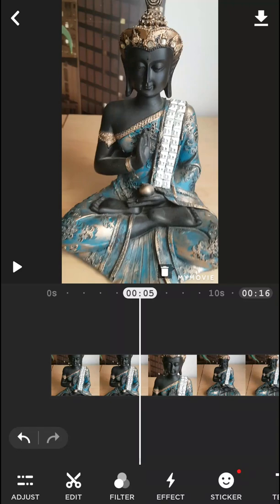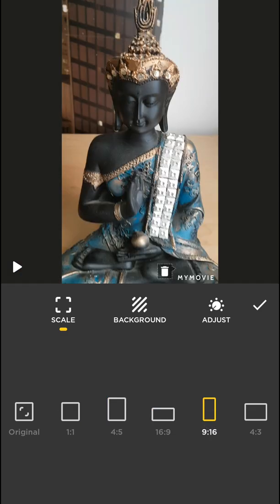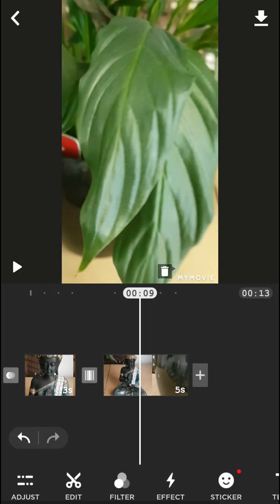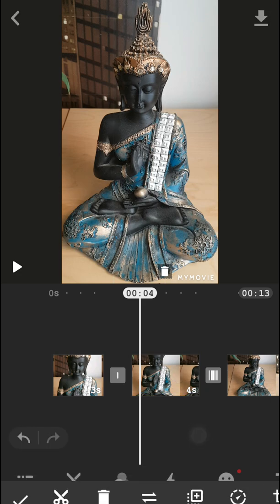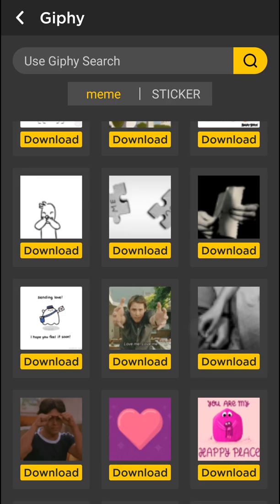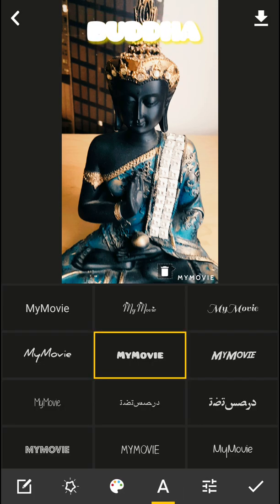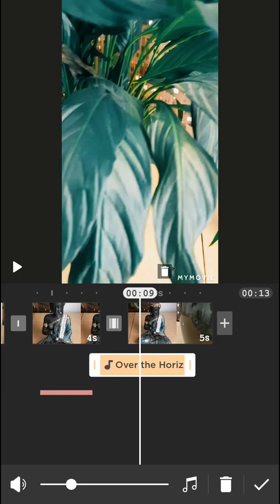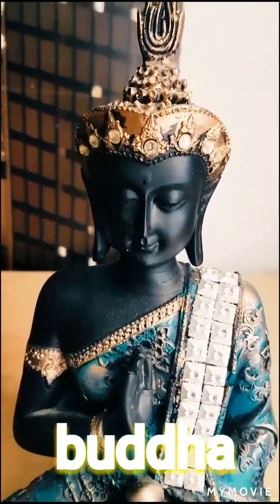How to CUT Videos in MyMovie!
In this video you will learn how to cut videos in Mymovie , transferwise ‏‏‎ ‎

GET AMAZING FREE Tools For Your Youtube Channel To Get More Views:
Tubebuddy (For GROWTH on Youtube):